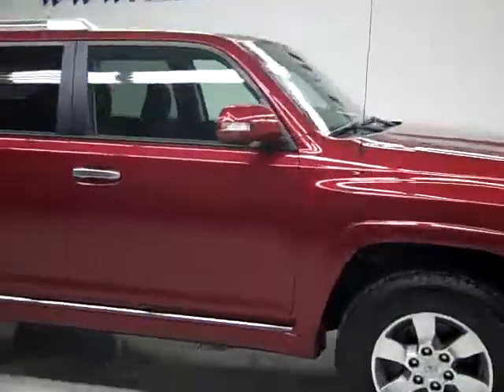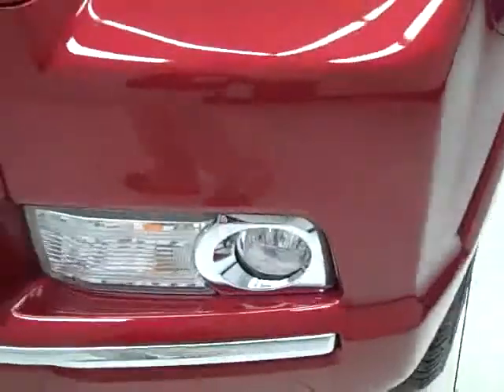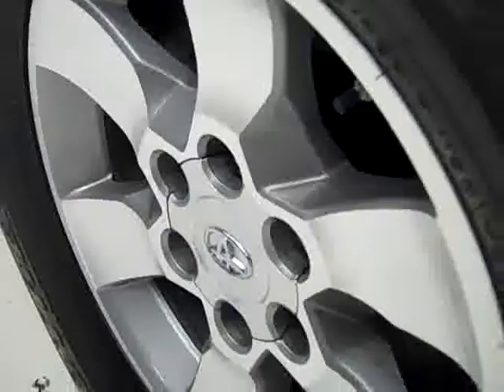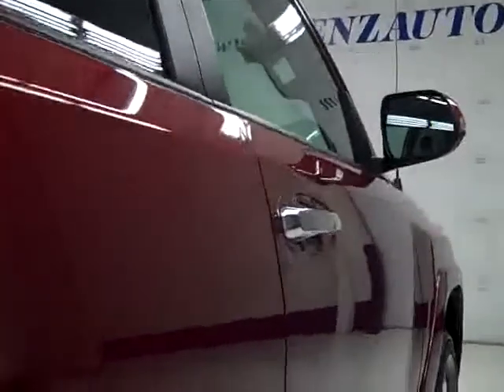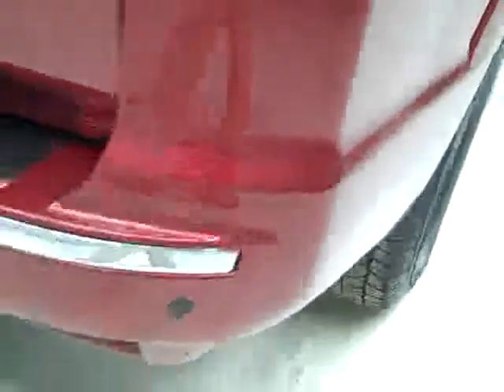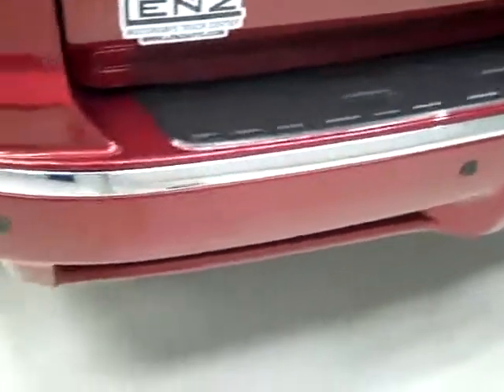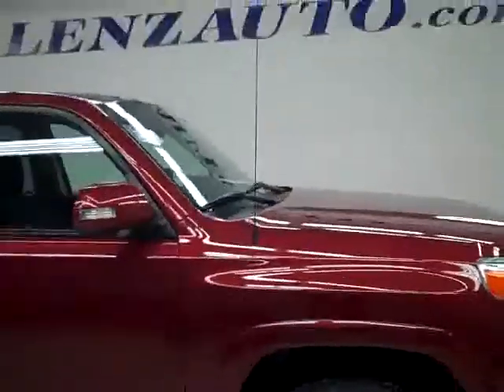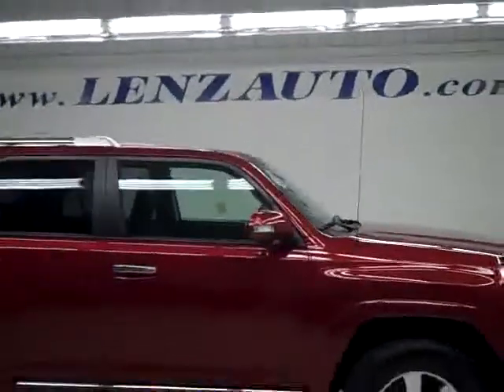2010 Toyota 4Runner SR5-2ND BENCH-4WD-SUNROOF-ONE OWNER - J1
2010 TOYOTA 4RUNNER Fond Du Lac, WI
Stock

536 S. Seymour St.

WATCH A FULL HD VIDEO OF THIS 4RUNNER J1720! 1 OWNER! CLEAN CARFAX! 4.0 LITER V6 ENGINE, SR5 PACKAGE, AUTOMATIC TRANSMISSION CENTER CONSOLE SHIFTER, 4X4 SHIFTER ON CENTER CONSOLE FOUR WHEEL DRIVE, POWER SUNROOF MOONROOF, DUAL POWER BLACK CLOTH BUCKET SEATS, 2ND ROW BENCH SEATING, XM SATELLITE RADIO CAPABILITIES, RSCA ROLL STABILITY CONTROLS ASSIST, STABILITY CONTROL, DAC DOWNHILL ASSIST CONTROL, ATRAC CONTROL, TOWING PACKAGE(RECEIVER HITCH AND WIRING), HEATED POWER MIRRORS WITH BUILT IN DIRECTIONAL SIGNALS, GRANDTREK DUNLOP AT20 P265/70 R17 TIRES, FACTORY ALLOY RIMS, KEYLESS ENTRY, CD PLAYER, AUXILIARY JACK, PARTY MODE BUTTON, REAR MANUAL RAISE GATE AND POWER SLIDE DOWN GLASS, MULTI-FUNCTION STEERING WHEEL WITH HANDS FREE BLUE TOOTH CONTROLS, REVERSE SENSORS, HOMELINK SYSTEM WITH THREE PROGRAMMABLE LIGHTING,SECURITY,GARAGE BUTTONS, L.A.T.C.H. CHILD SAFETY SYSTEM, REAR WINDOW DEFROSTER, COMPASS/TEMPERATURE/MILEAGE DISPLAY, TINTED WINDOWS, FOG LIGHTS, SLIDING REAR CARGO DECK, FACTORY 4RUNNER FLOORMATS, SIDE AIRBAGS CURTAIN AIR BAGS, TILT/TELESCOPE STEERING WHEEL, REAR AND CENTER CONSOLE AC12V/400 W PLUG IN, CHROME TRIMMED ROOF RACK, AIR, CRUISE, POWER WINDOWS, POWER LOCKS, FACTORY BUMPER TO BUMPER WARRANTY UNTIL 36,000 MILES! FACTORY POWERTRAIN WARRANTY UNTIL 60,000 MILES! THIS 4RUNNER IS ELIGIBLE FOR A 100,000 MILE PARTS AND SERVICE AGREEMENT! 1 OWNER! CLEAN CARFAX! VERY VERY CLEAN INSIDE AND OUT! THIS SUV IS LIKE NEW ALL THE WAY AROUND! YOU WON'T FIND MANY 2010 TOYOTA 4 RUNNER 4WD VEHICLES THIS CLEAN AT THIS PRICE! MAKE YOUR MOVE BEFORE THIS USED 1OWNER VEHICLE IS GONE! 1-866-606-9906. VIEW OUR COMPLETE INVENTORY OF OVER 350 TRUCKS AND SUV'S . ***If you are looking for financing Lenz Truck Center can help!  We have on the spot financing! Bad Credit or Good we will work with your 17 banks to get you approved and for a great rate! If you live far away or close to us we make it our promise to make sure you are a happy customer before, during, and after the sale! Lenz Truck Center has been in business and family owned for 20 years! With a new generation taking over we plan on making this the place you and your children buy their next vehicle! Lenz Truck Center is the country's fastest growing dealership!  Lenz Truck Center has grown from about a 40 vehicle inventory in 1999 to over 400 today!  Our selection is unmatched in the industry with more high quality used diesel trucks than anyone in the Midwest. All here in Fond du Lac, Wi!  All of our vehicles are Lenz Certified and ready to be delivered!  All prices are plus any applicable state taxes and service fees.  We will do our best to keep all information current and accurate, however the dealership should be contacted for final pricing and availability.